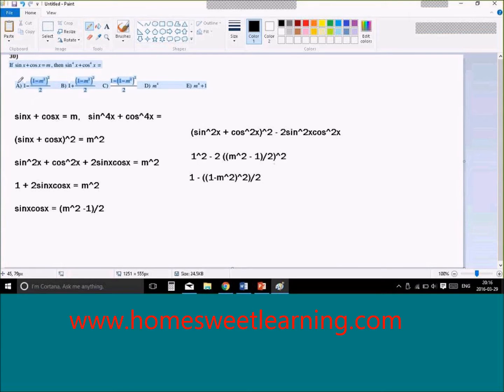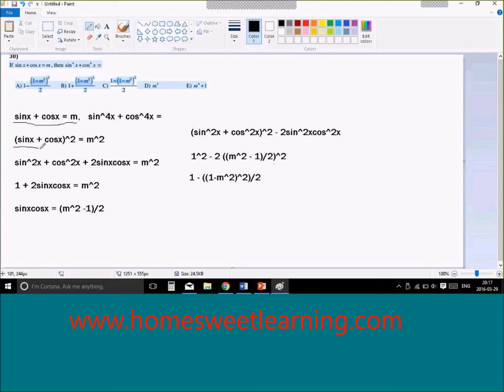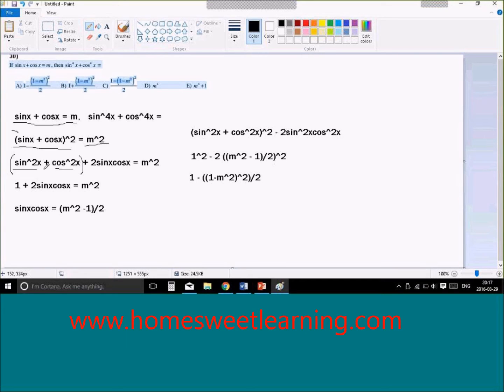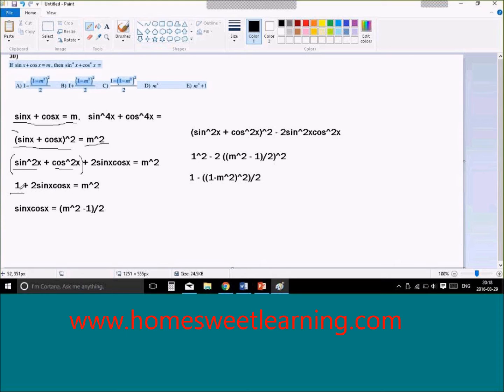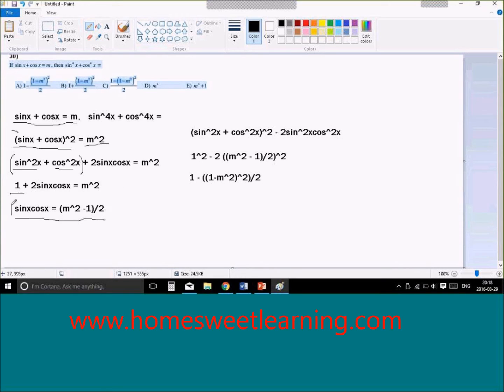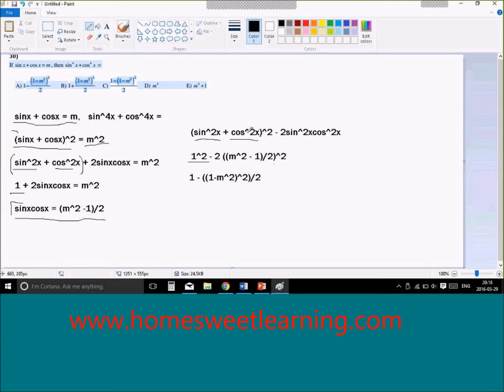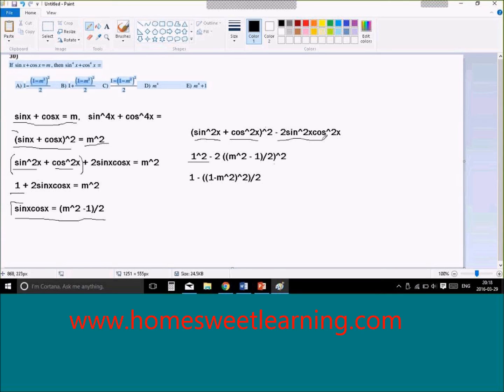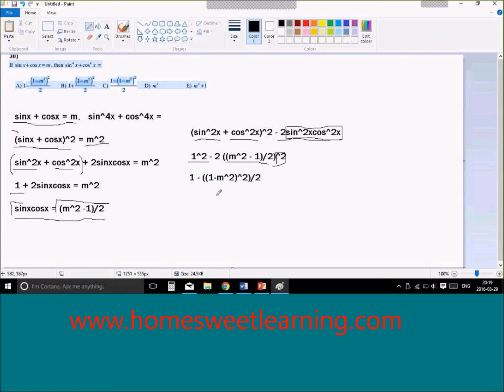Math contest question and solution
MathJump! Like a Kangaroo 2021 Intensive Test Prep